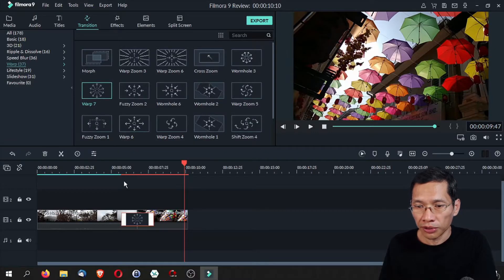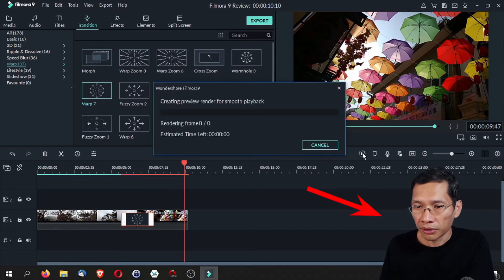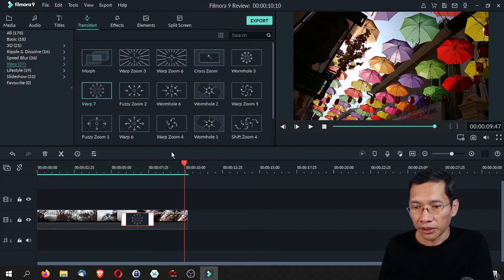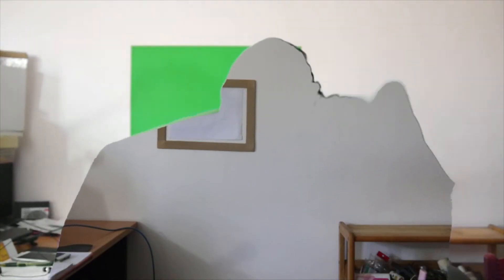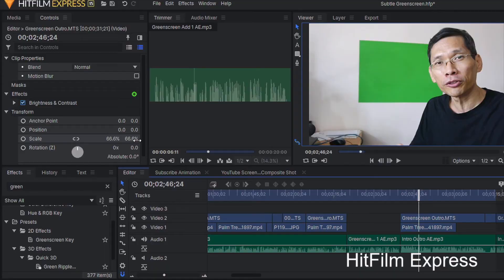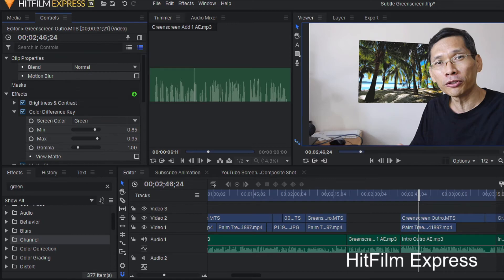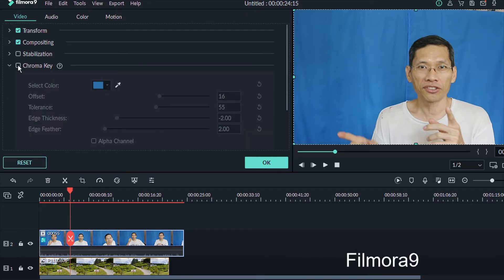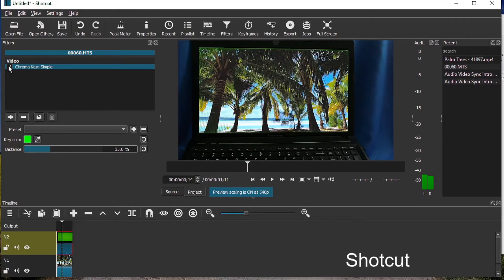Create Subtle Green Screen Effects - 3 ways to use them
Green screen effects for YouTube videos can be realistic. You can make subtle green screen or chromakey effects. In this video, I show you 3 types of green screen green screen effects to make your videos more interesting.

With this video, I hope you can think creatively how you can use green screen effects in your video.